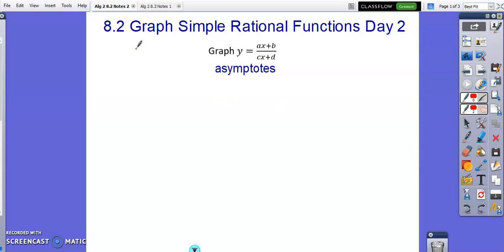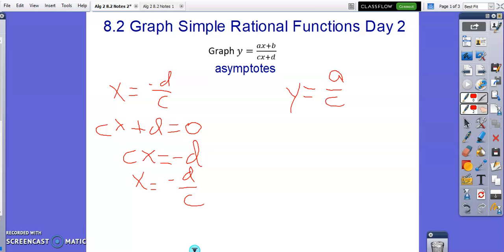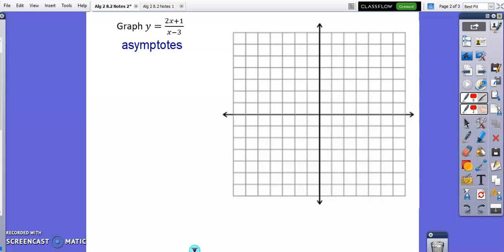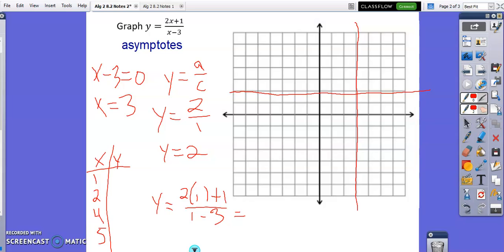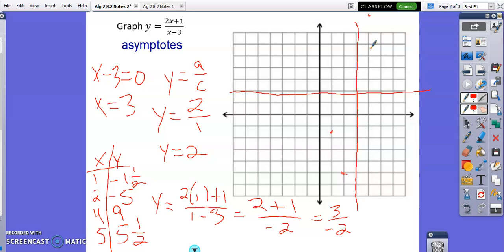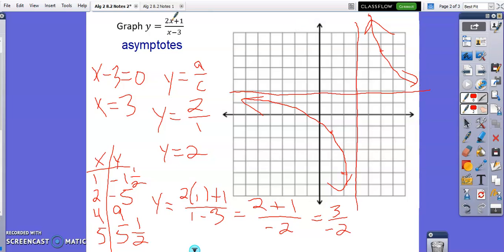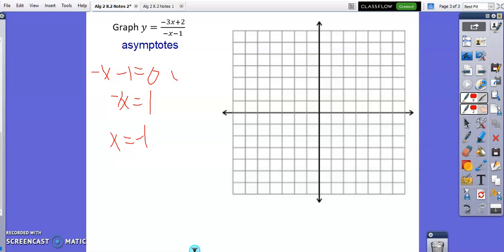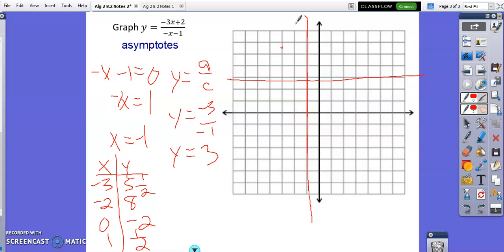Alg 2 8.2 Notes 2